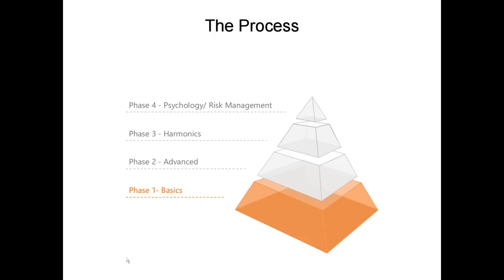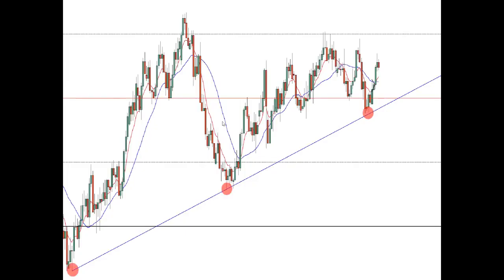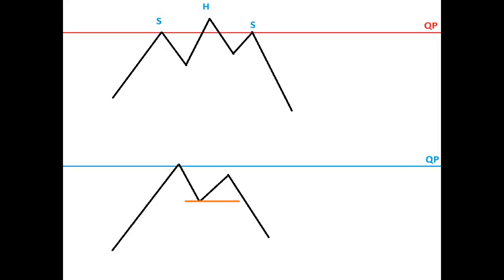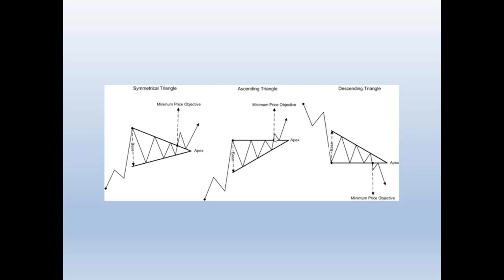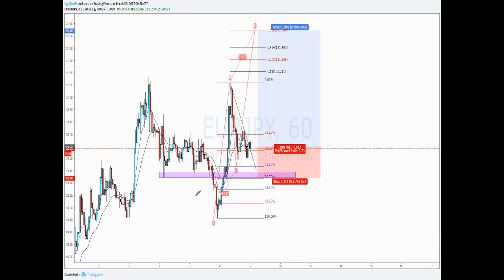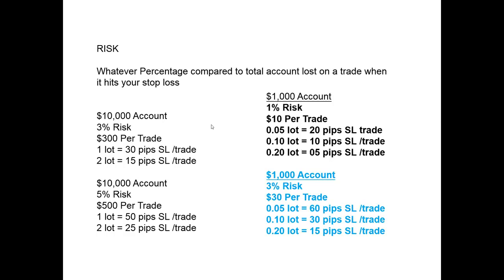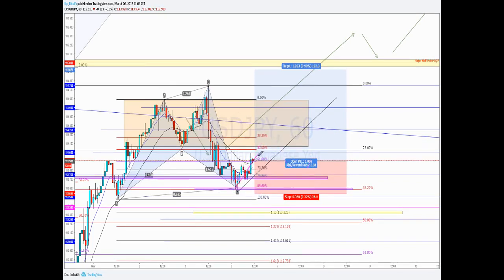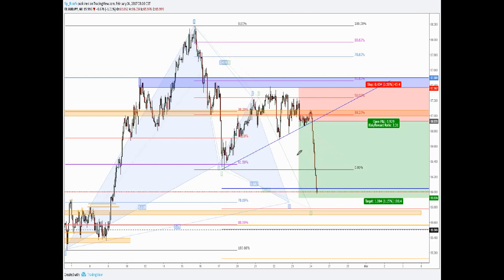ALL ABOUT FOREX TRADING FROM SELFMADEFX BY Karim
Selfmadefx